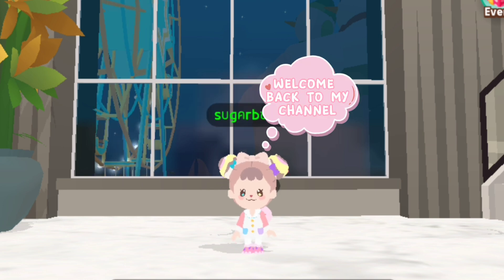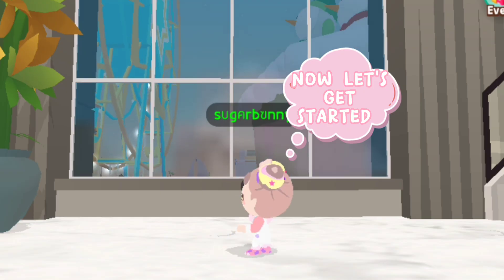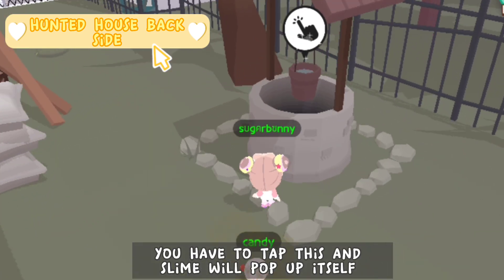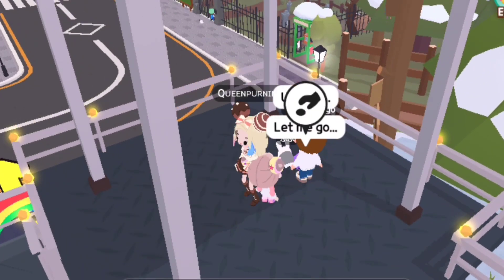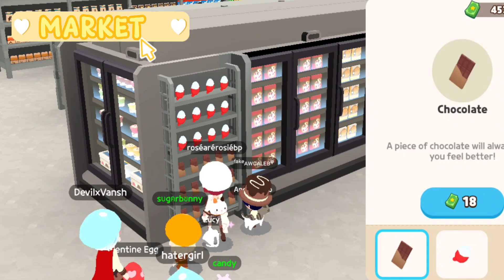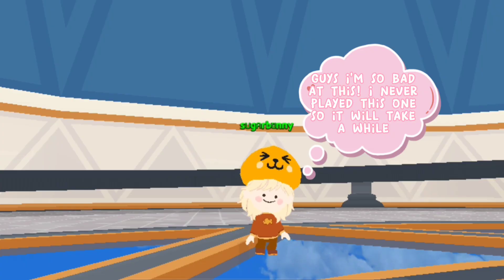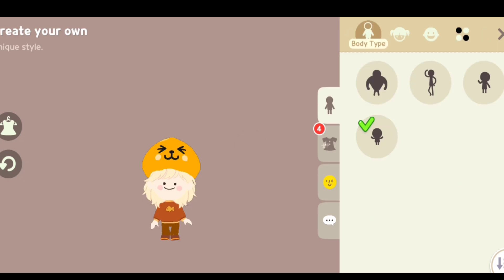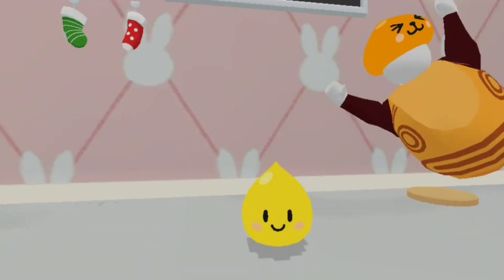ALL SLIME LOCATIONS AND HOW TO COLLECT THEM IN PLAYTOGETHER✨ / ||SUGAR PLAYS